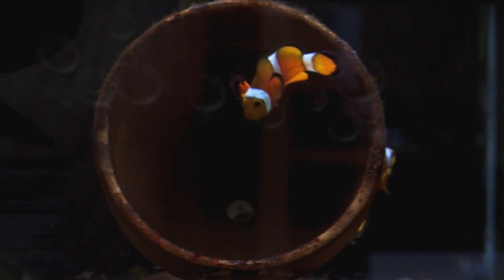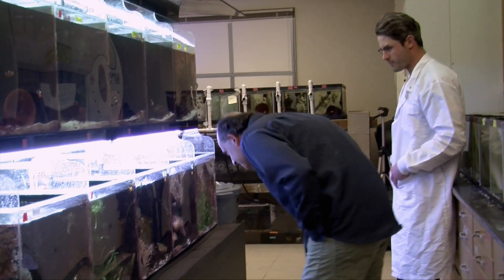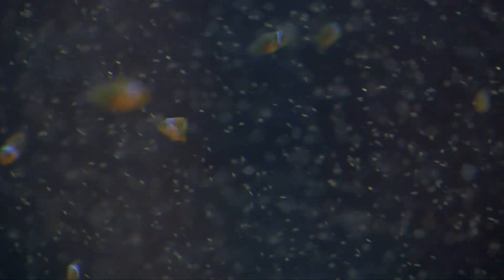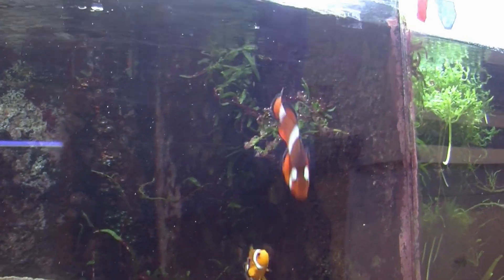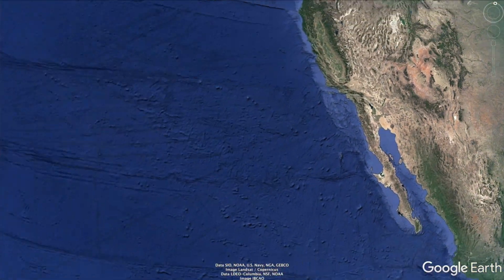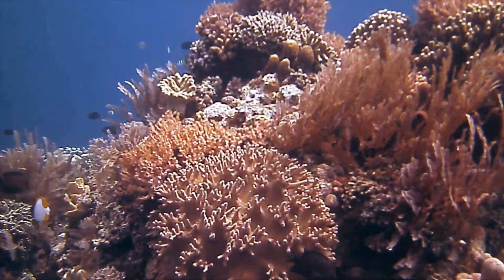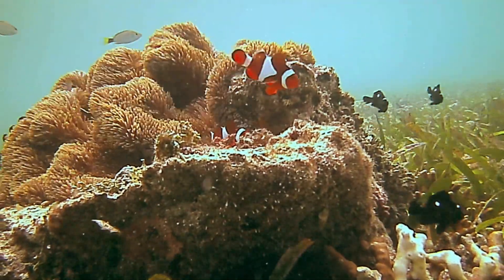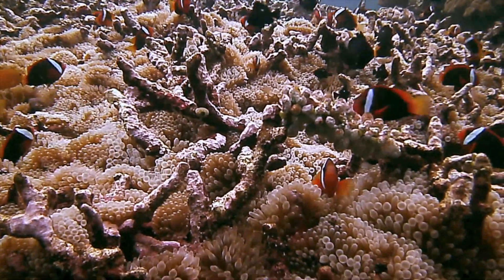Not Finding Nemo: Clownfish in the Lab and the Wild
Researchers discuss the differences in working with anemonefish, better known as clownfish, in their lab at the University of Illinois and in the wilds of Indonesia.

Justin Rhodes is a Professor of Psychology and member of the NeuroTech Group at the Beckman Institute at the University of Illinois at Urbana-Champaign.      Ross DeAngelis is a graduate research assistant in the Cellular and Molecular Foundations of Intelligent Behavior Group at the Beckman Institute.